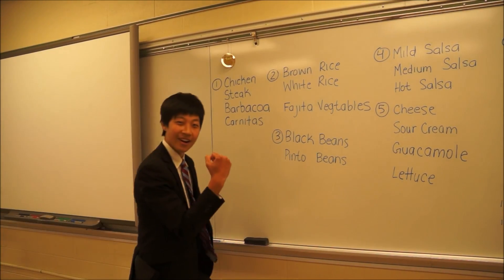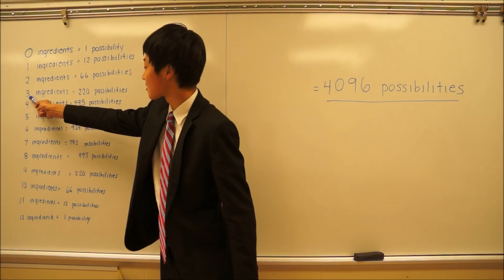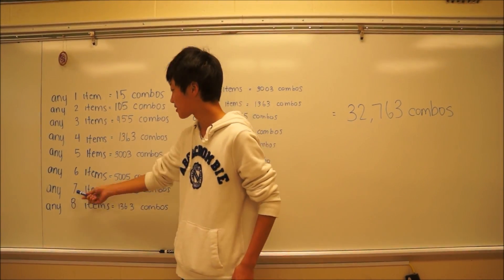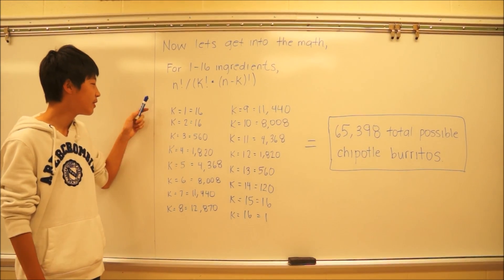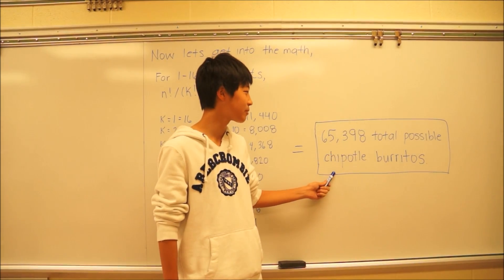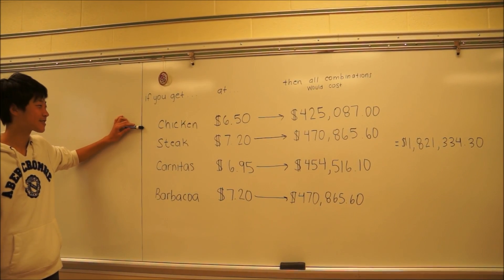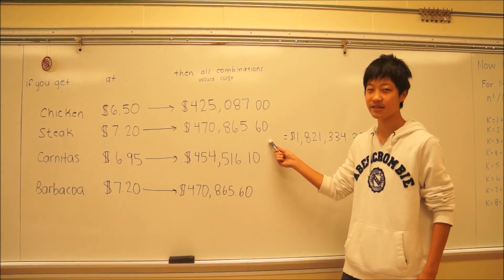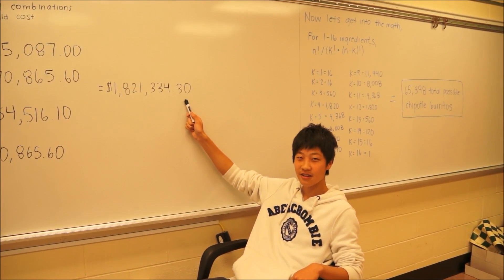AP Calculus AB End-of-Year Project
AP Calculus AB students take on a challenge to determine the total number of combinations possible for a burrito at Chipotle.